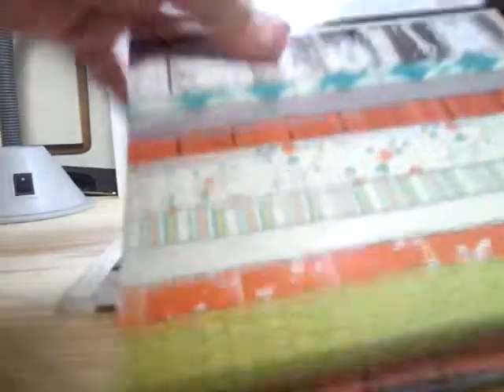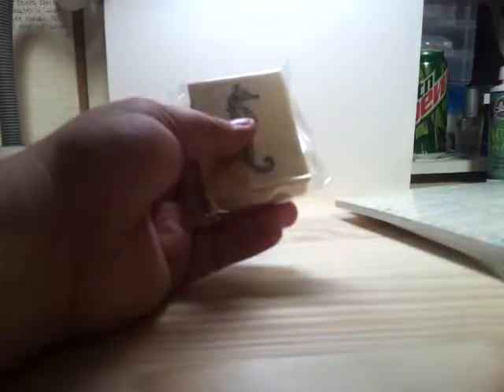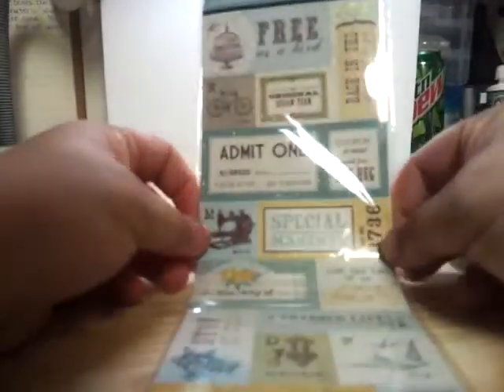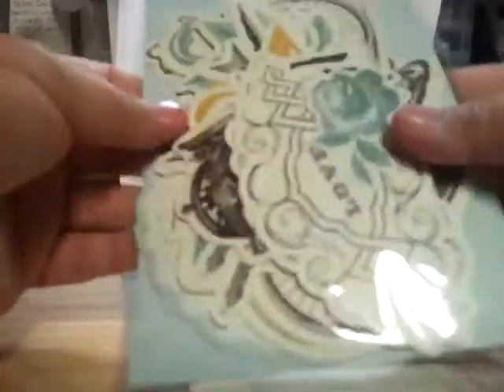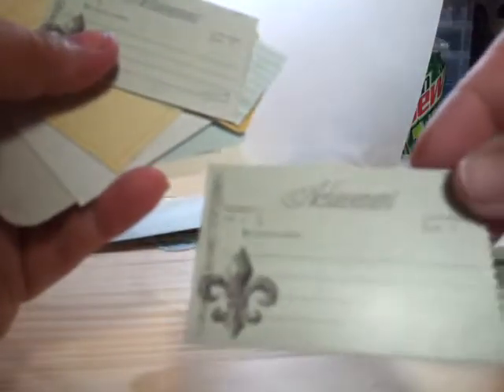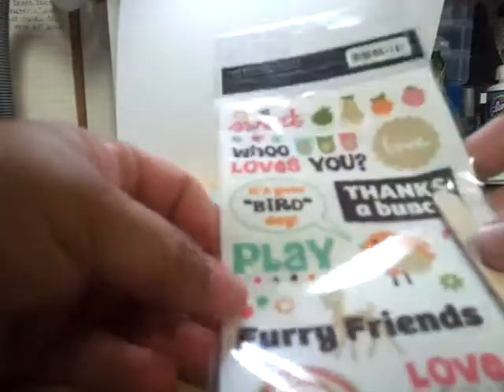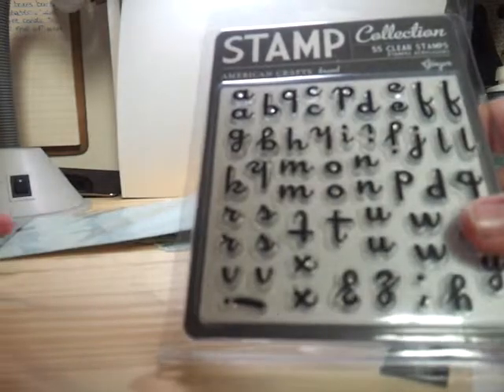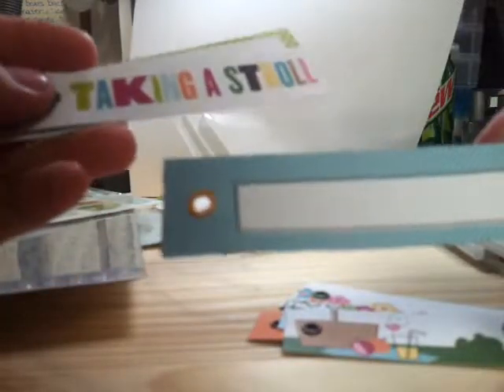Scrapology giveaway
Sorry this is sooo late. I didn't realize the first download failed.